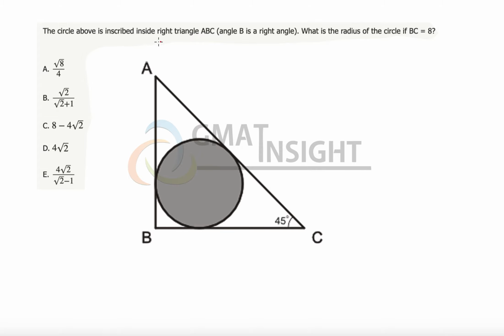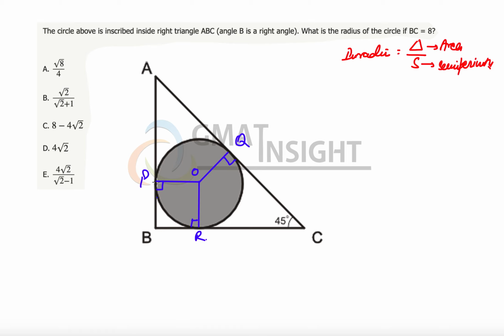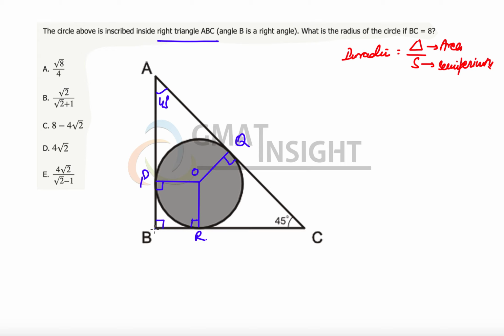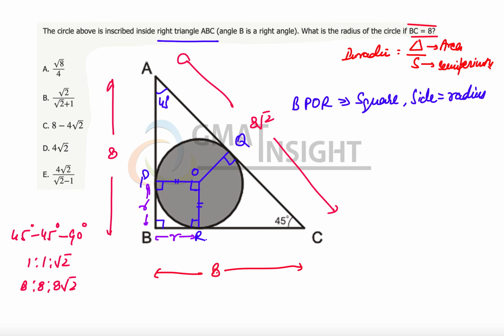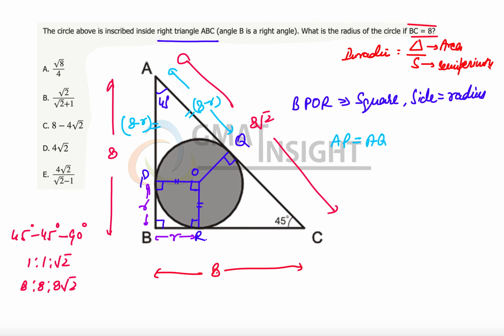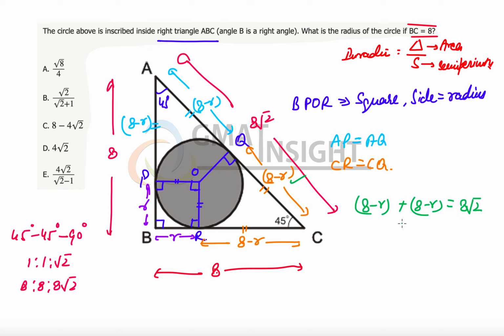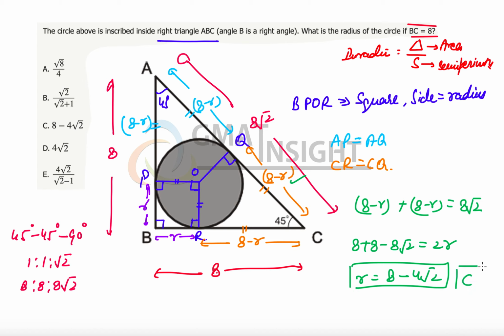Triangles 37 Hard Geometry GC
The circle above is inscribed inside right triangle ABC (angle B is a right angle). What is the radius of the circle if BC = 8?

A. 8‾√484

B. 2‾√2‾√+122+1

C. 8−42‾√8−42

D. 42‾√42

E. 42‾√2‾√−1